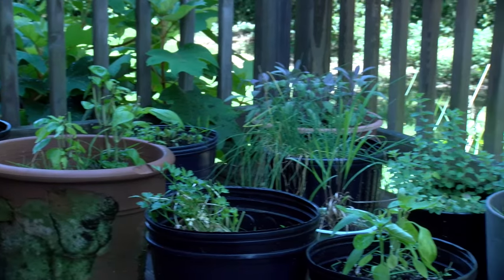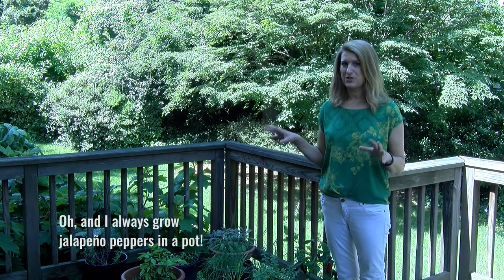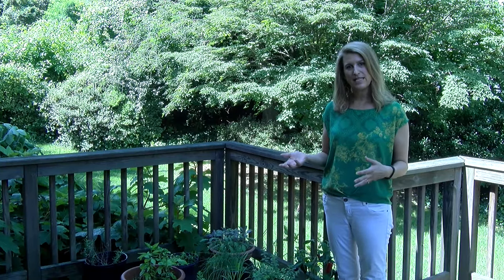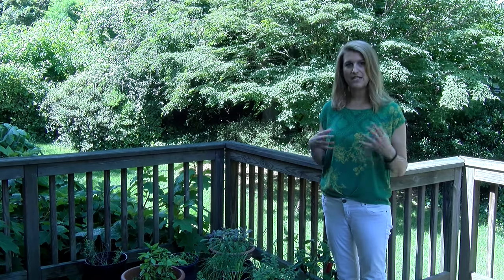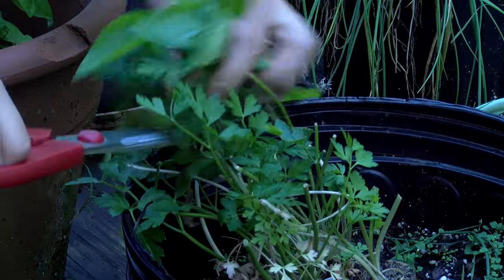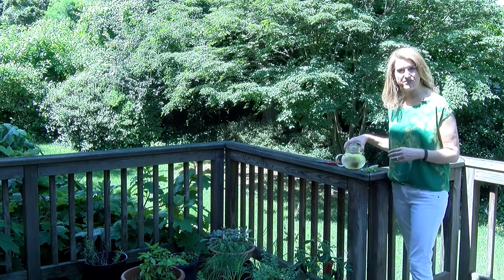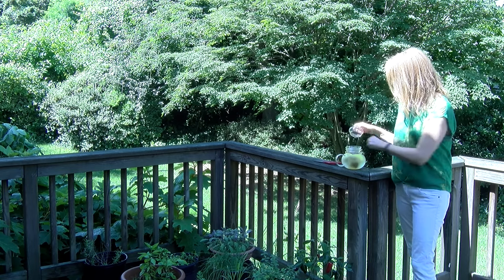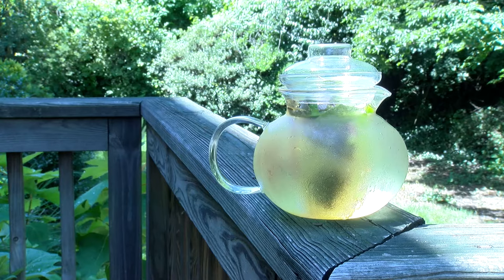How to Cook with Fresh Herbs: Using Fresh Herbs in Cooking to Boost Flavor and Nutrition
In this video Aviva Goldfarb shares how to use fresh herbs in cooking: Fresh and Flavorful ways to use extra basil, mint and other fresh herbs in your refrigerator or from your garden to boost the flavor and nutrition in your meals, drinks and snack.

Hi, this is Aviva Goldfarb from the Six O’Clock Scramble, and I want to talk to you about how to use fresh herbs in cooking.

Fresh herbs are not only incredibly delicious, they add so much flavor to your meals and your drinks. They’re also really versatile—you can use them in tons of ways, some ways you might not have thought of, and they’re super healthy for you. They are like concentrated vitamins and antioxidants, so they’re great to add nutrition to your meals and your snacks too.

So I have an herb garden, which I try to keep going all year long, or as long as I can as the weather holds out here in Maryland. And I’m always growing things like basil and mint and chives and oregano and sage, and sometimes I experiment with other things. I always have rosemary. This year I’m also growing a little bit of lemongrass, which is so great in Asian cooking or all sorts of ways to use it.

Sometimes I have to buy, especially in the winter, I have to buy those little expensive packets of fresh herbs. And usually you don’t need all of them for whatever recipe you’re making, so then you have these extra herbs that you want to find ways to use. So I’ve come up with lots of ways to use fresh herbs in our cooking so that they don’t go to waste, and of course, there’s pesto. And you can use basil to make pesto, but you can also use mint and oregano and parsley. You can throw other herbs into your pesto to give it a different sort of flavor.

And then I often throw fresh herbs into our green salads. Really delicious in there if I’m making a Greek salad, I’ll add some parsley and mint and oregano, for example. And of course, you can throw them into your summery pastas. Always add them at the end—fresh herbs you always want to add at the end for a really fresh flavor as opposed to stewing them in whatever you’re making if you’re cooking a sauce.

And you can add them to your drinks, of course, you can add them when you roast vegetables, if you toss some fresh herbs with them towards the end or at the end, really awesome flavor and nutrition there too.

And one of the things that I love to do is to make sun tea. So my friend Betsy got me this awesome sun teapot. And I just put a couple of bags of tea in it, and I let it sit out here in the sun, and while it is steeping—I think that’s what you call it—I stuff some fresh herbs in there too. So it’s got this little filter in here so that—oops! So I stuffed in today some mint and some sage and sometimes I’ll put rosemary. I think I have a little basil in here today—it’s actually really good in tea. And those can all steep in there together, and then you’re going to have this really delicious sun tea.

Using fresh herbs, especially when you have extras, in your cooking is a wonderful way to enhance your meals and your snacks with flavor and good nutrition. Remember, we are never too busy to eat well.